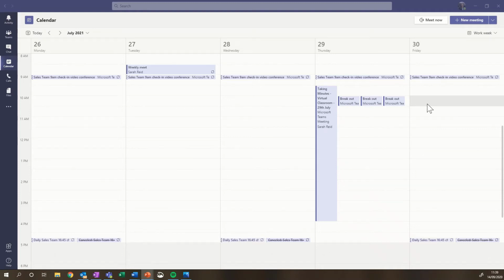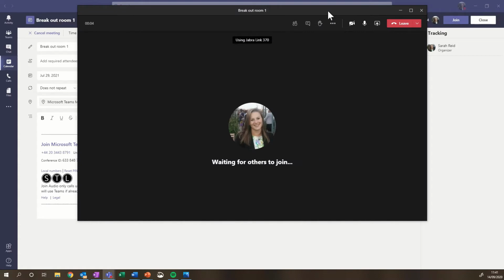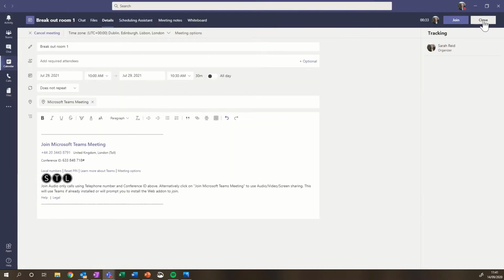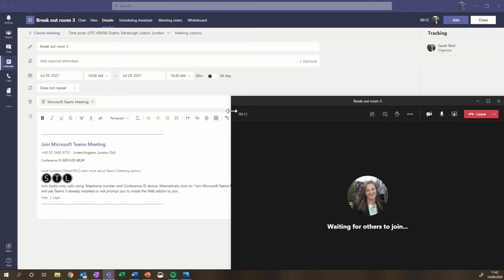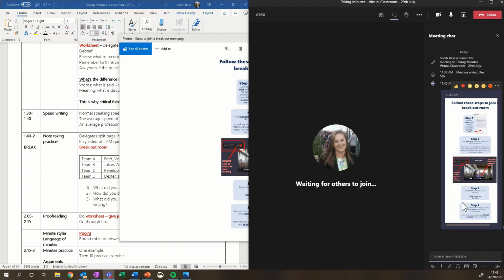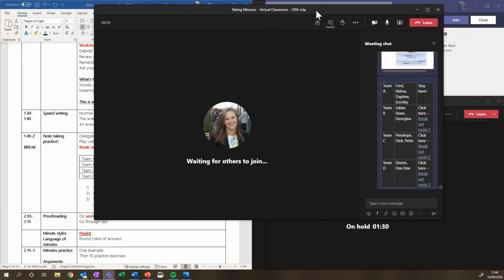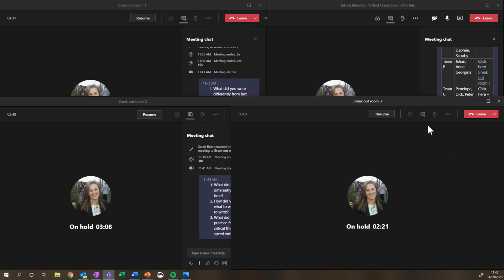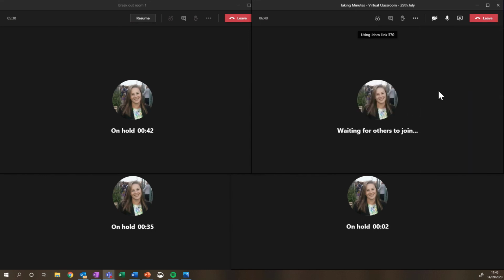How to manage break out rooms